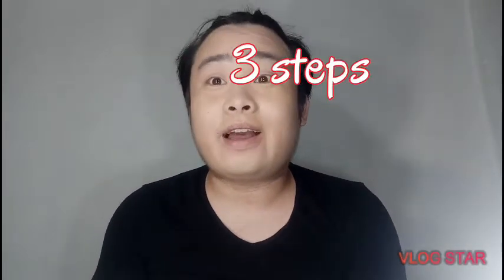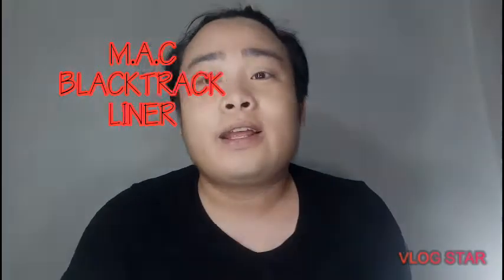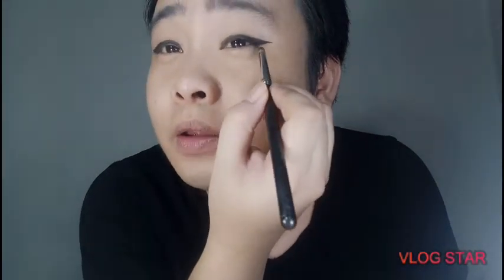How to Make Wing Liner| MAC USER| Marahgwapa Vlog#04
WING LINER | MAC COSMETICS| MARAH GWAPA VLOG#4